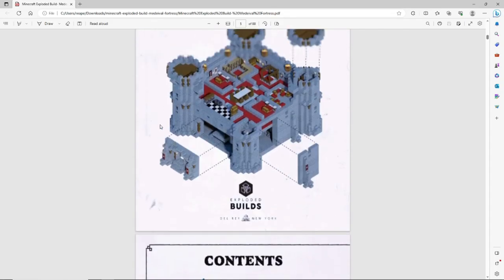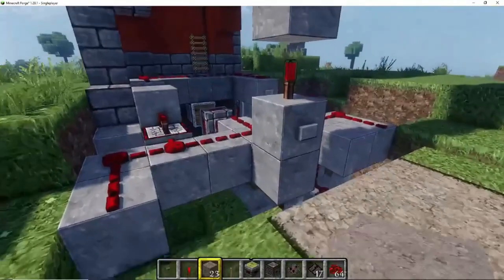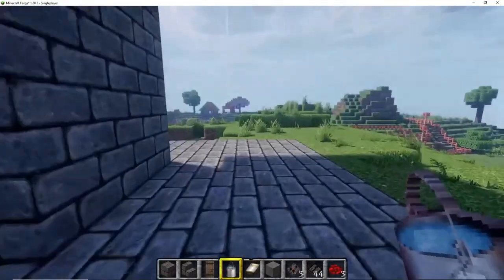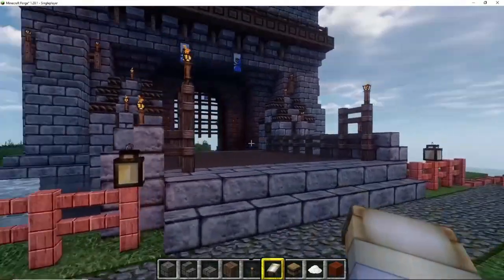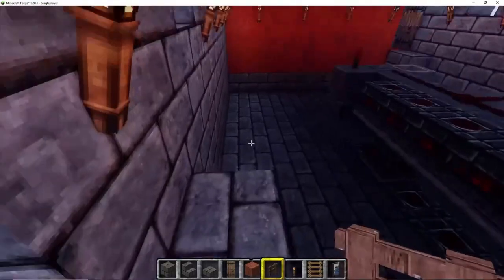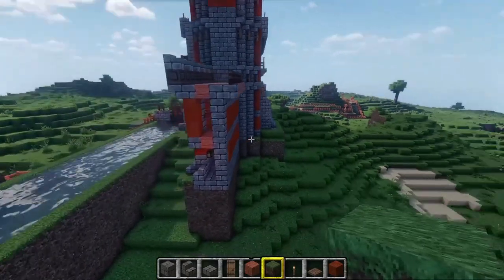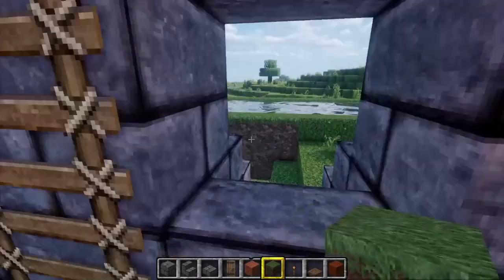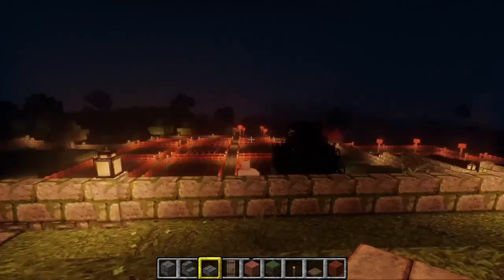Minecraft S2 Ep 3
Hi guys. We are starting the Fortress build. Our first build is the Portcullis.